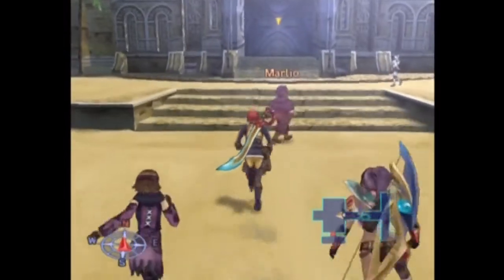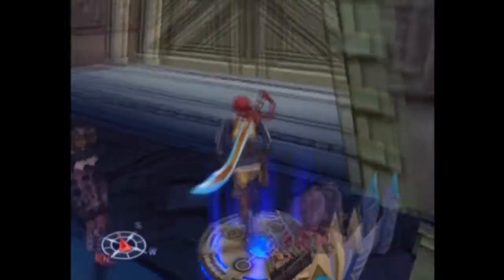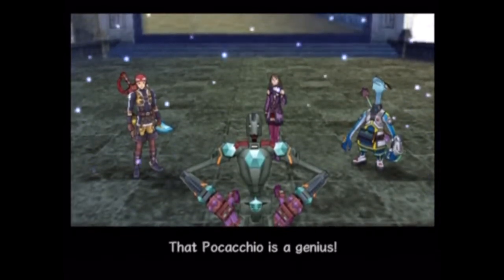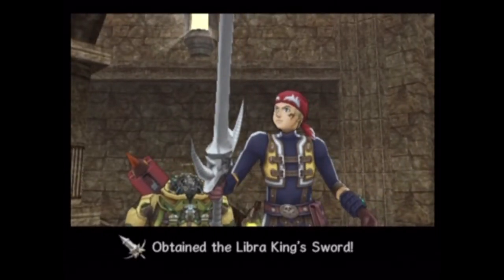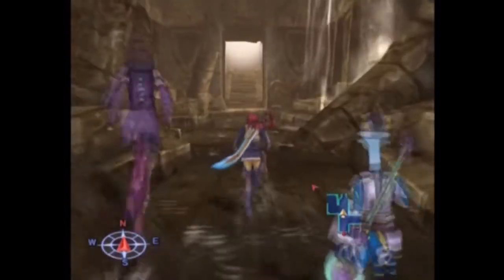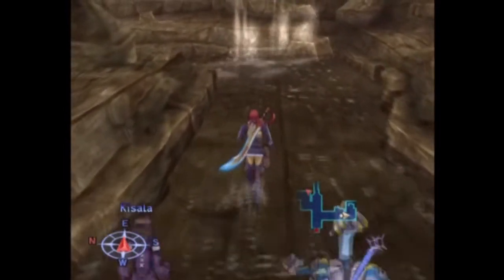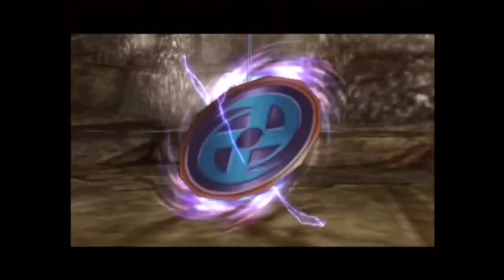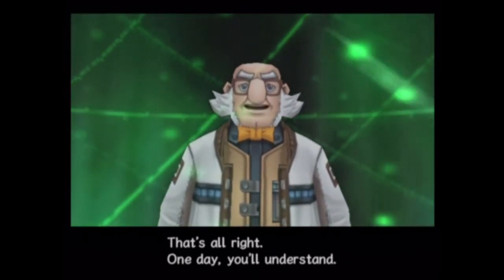Let's Play Rogue Galaxy -82- The Libra King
He gives us a sword